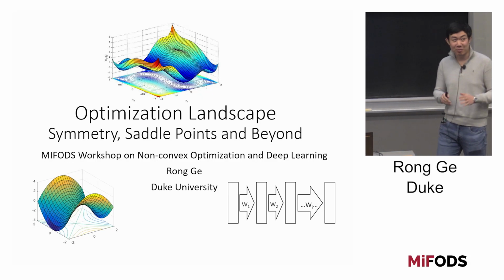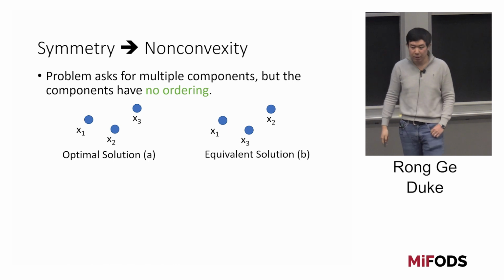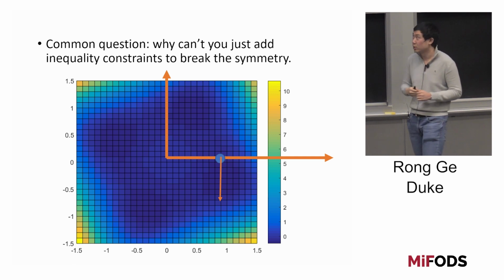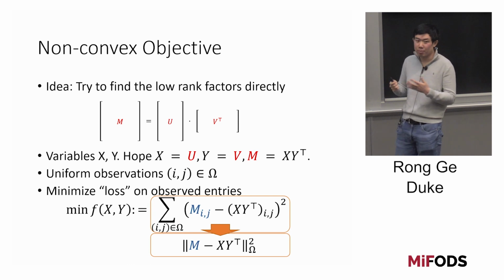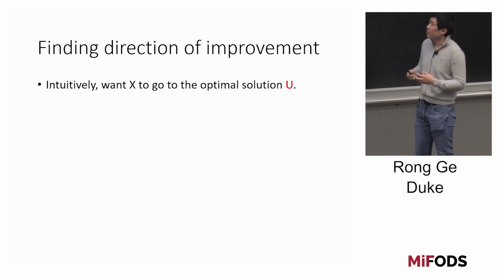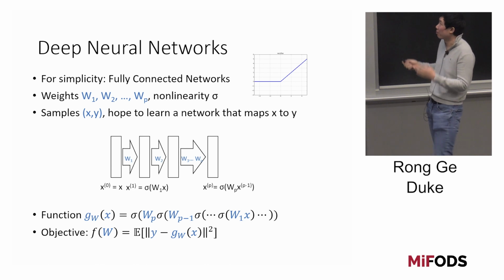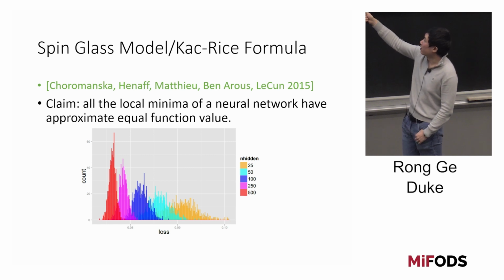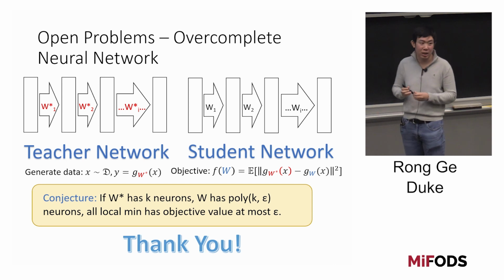Rong Ge (Duke) -- Optimization Landscape Symmetry, Saddle Points and Beyond